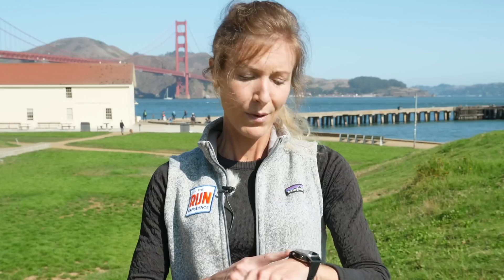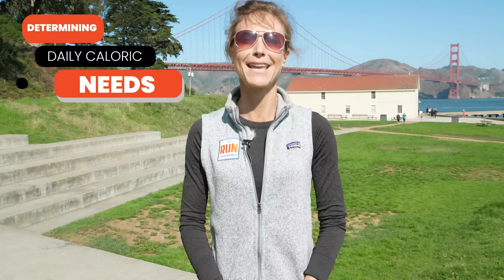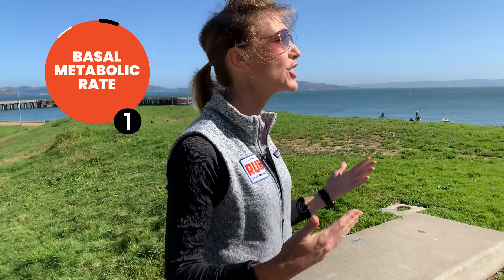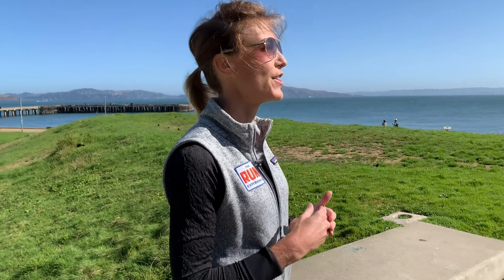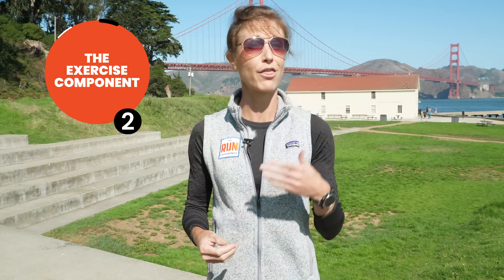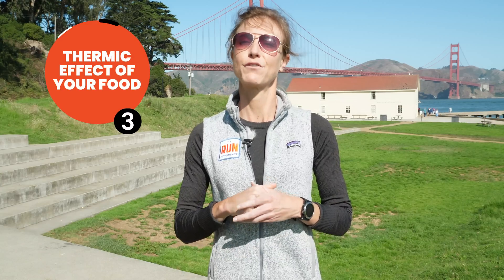How Many Calories Do Runners Burn?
How many calories do runners burn? It all depends on how fast you run, how long you run, how much you weigh and your metabolism. The goal is to make sure you're eating enough calories and getting the right mix of carbohydrates, protein, and fats.

The 2 Week Quick Start Program is the perfect place to build speed, boost strength, and decrease injury (hint: it's free & also in the app!)